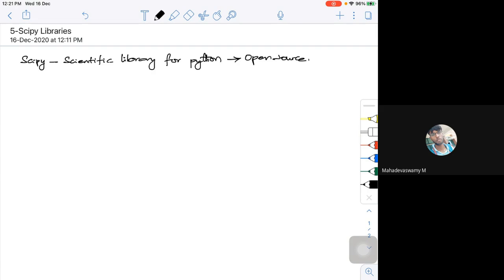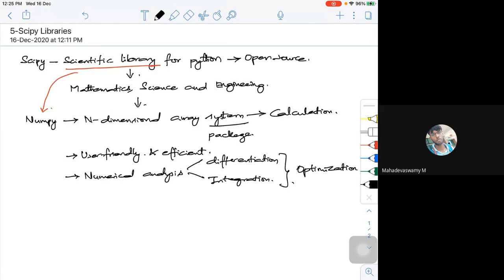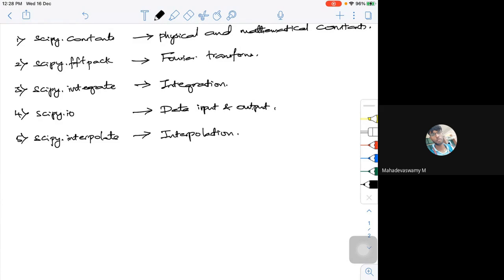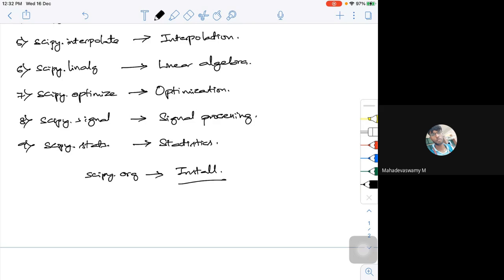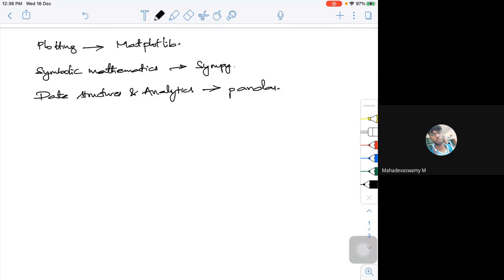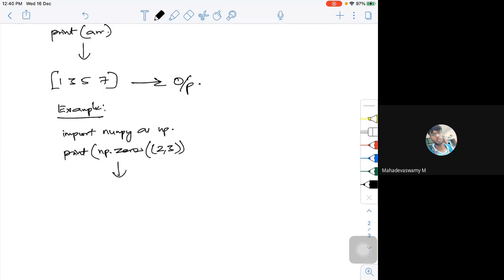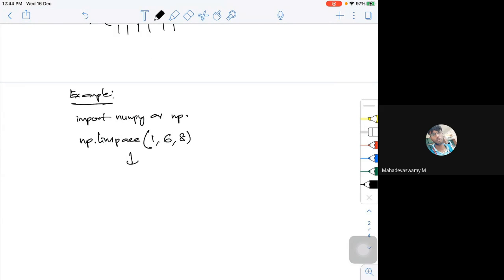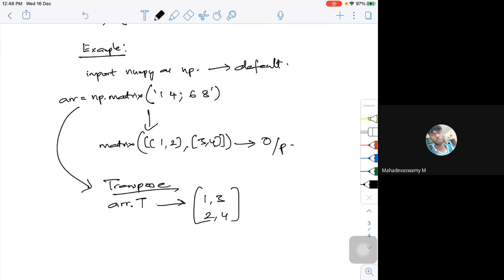Module-5_Lec-1_SciPy Libraries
Discussion on SciPy libraries, Numpy, SciPy sut-packages